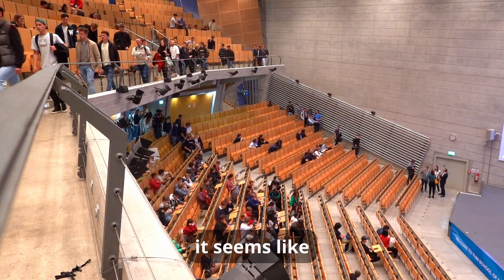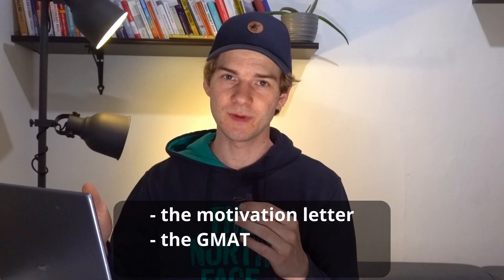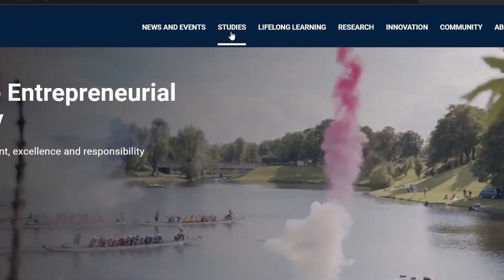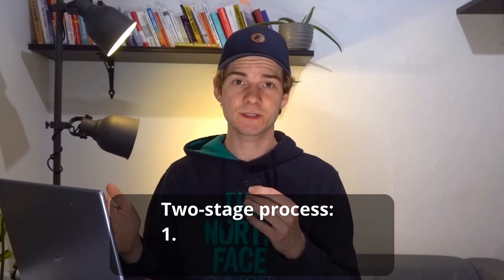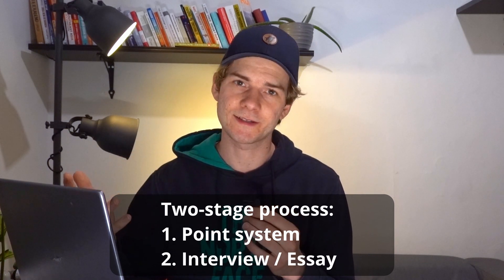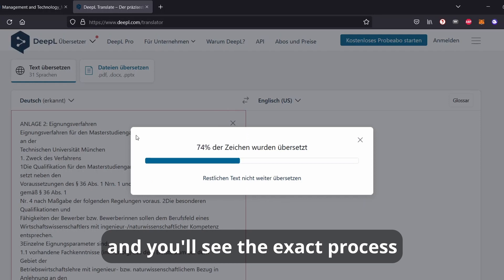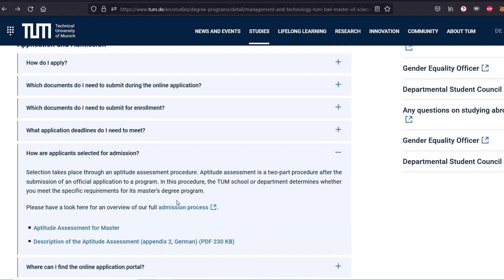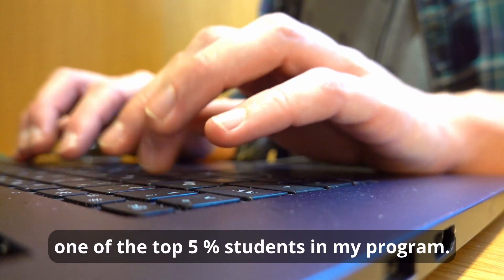How TUM decides if you get accepted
What are your chances of getting accepted after you apply to TUM? In this video you will learn in detail how TUM selects their candidates and therefore you can estimate how high your chances are.